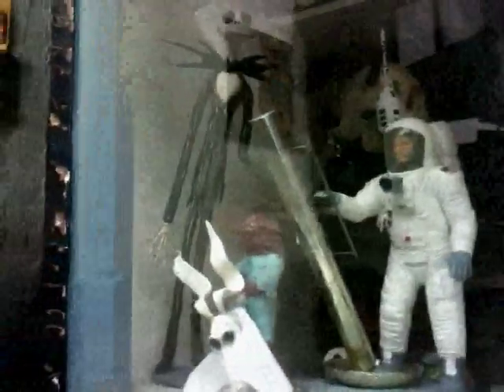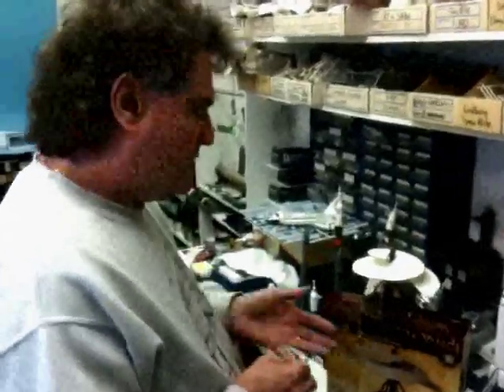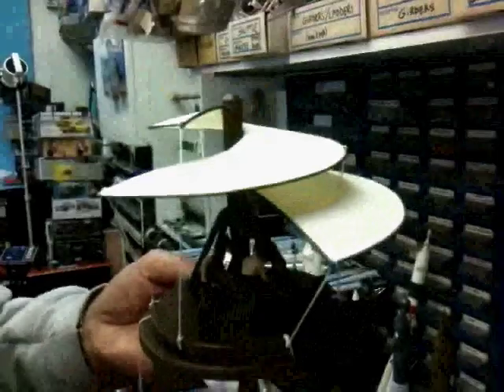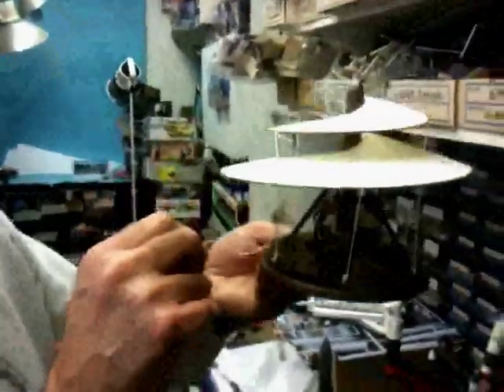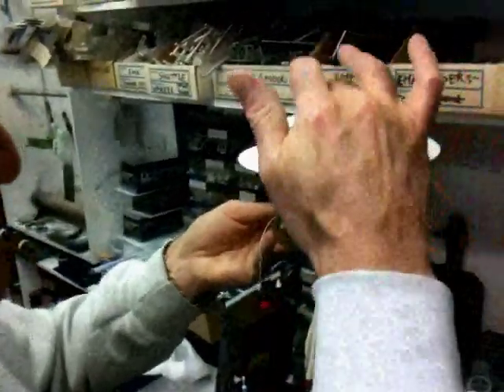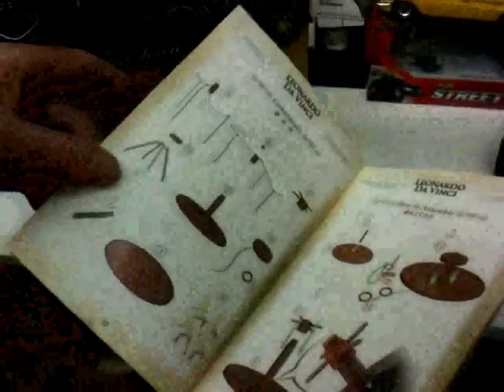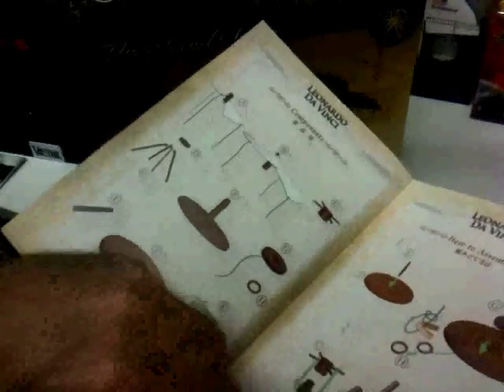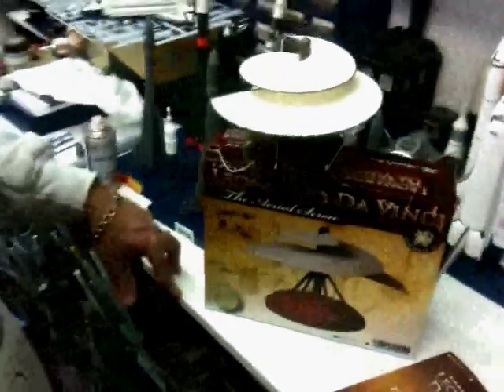Leonardo da Vinci 'Aerial Screw' kit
A look at the Doyusha model kit of the da Vinci Aerial Screw helicopter design.